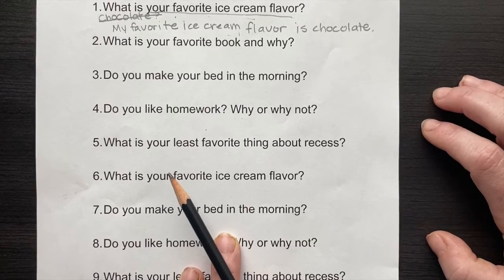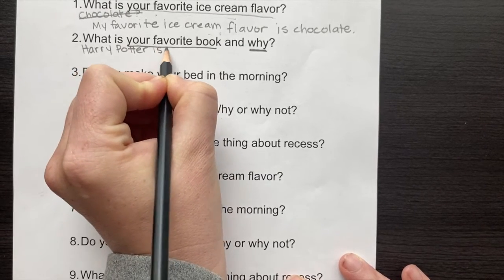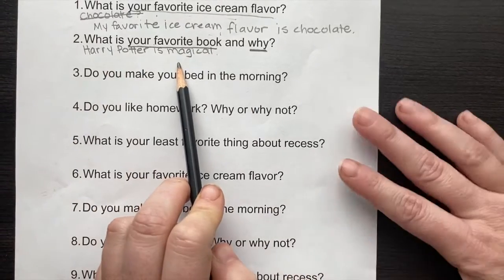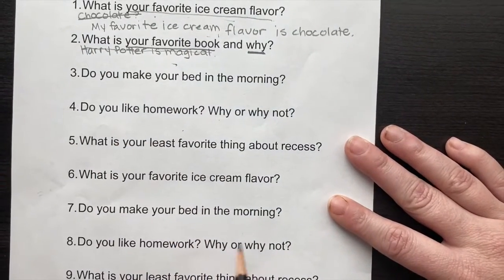Using Questions for Complete Sentences